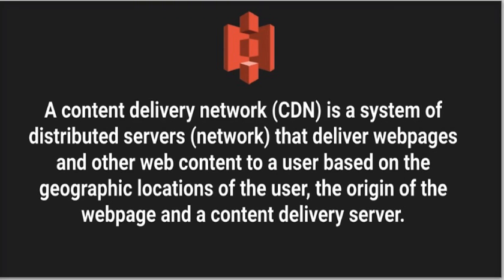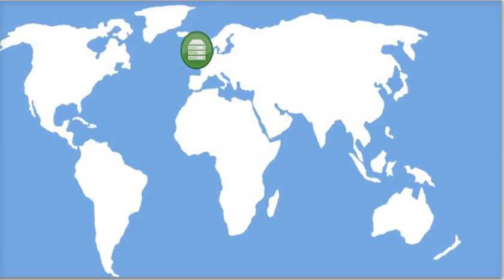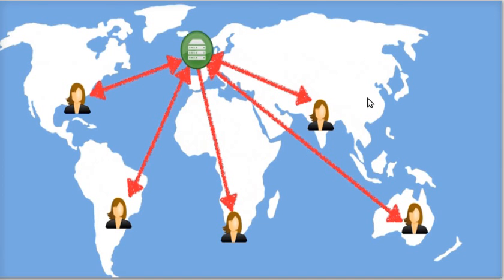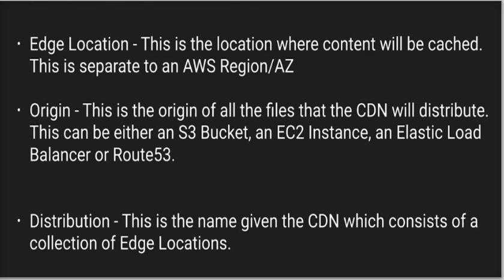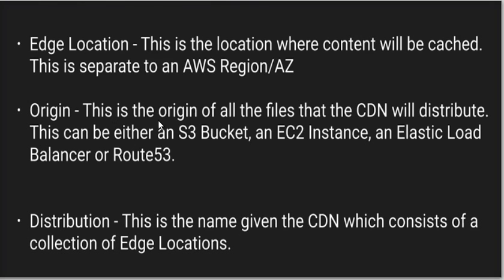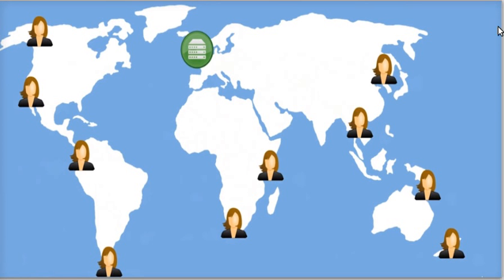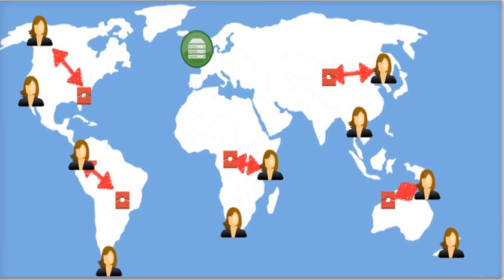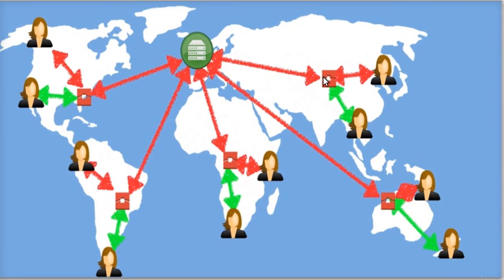AWS Cloud Front 1